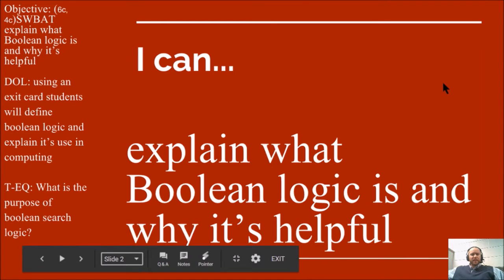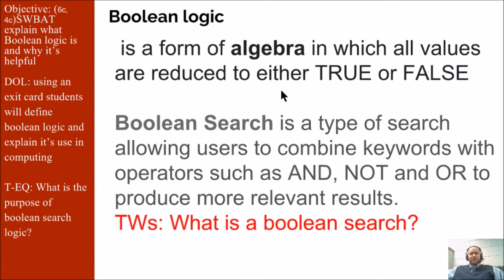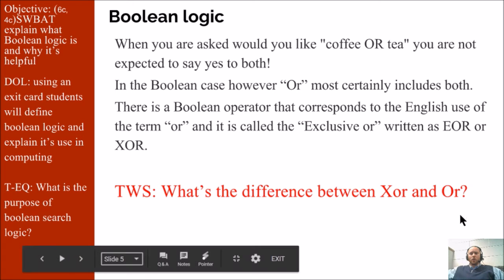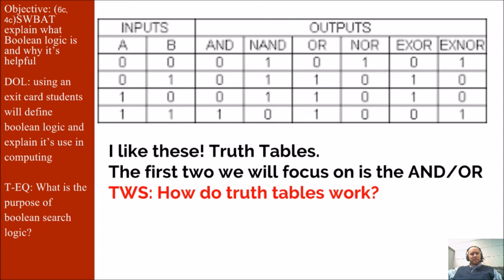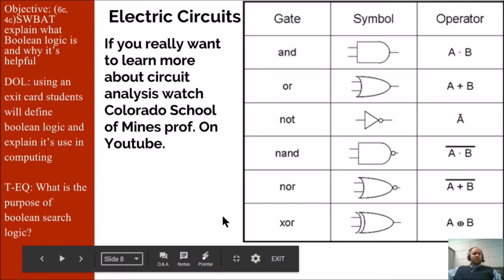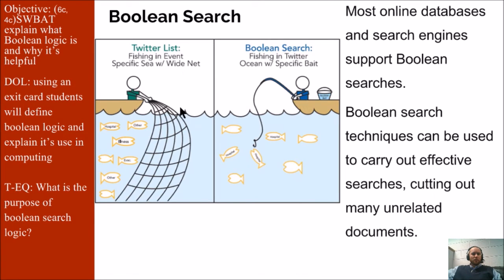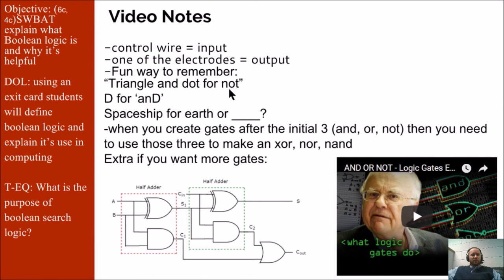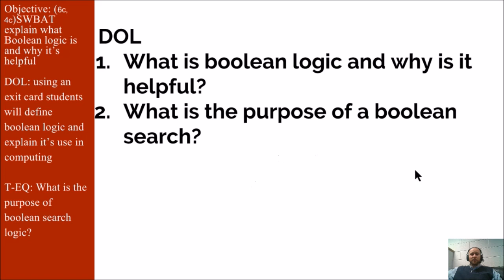Day 1 Intro to Boolean